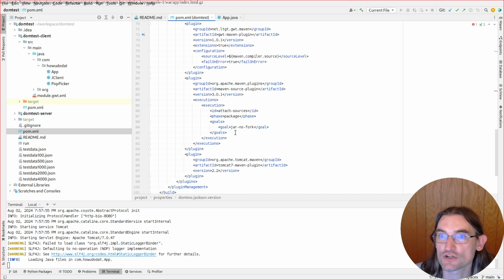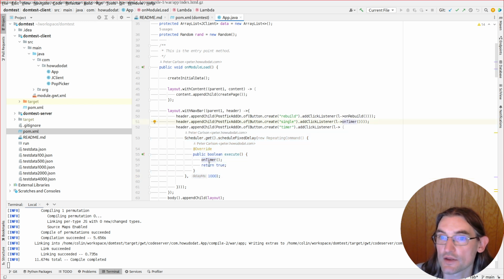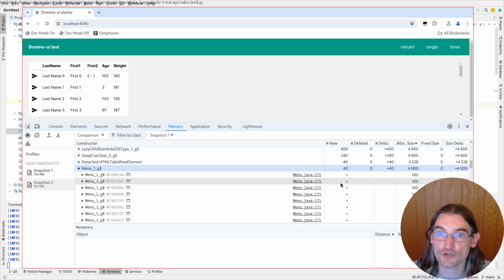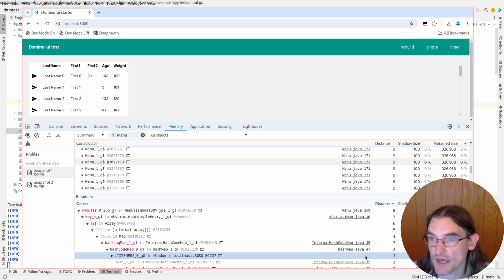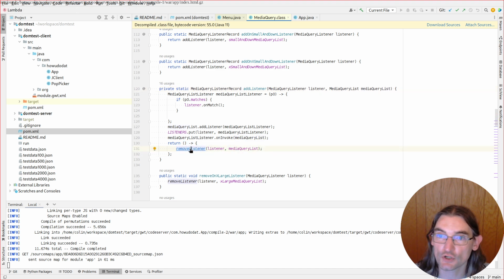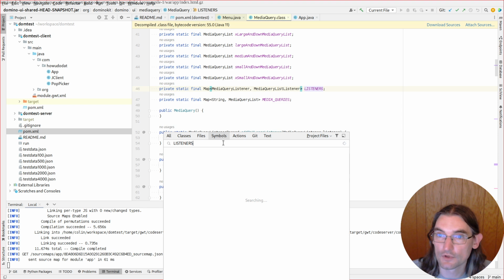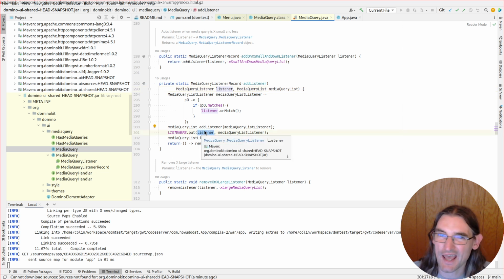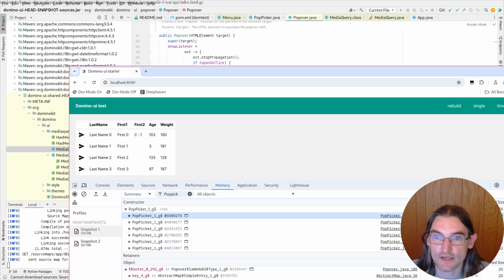Tracking down memory leaks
Finding a memory leak in your GWT or JavaScript application can be intimidating - fortunately, browser tools have come a long ways, and we can use readable sourcemaps and heap snapshot comparison tools plus simple reproducible test cases to track them down.